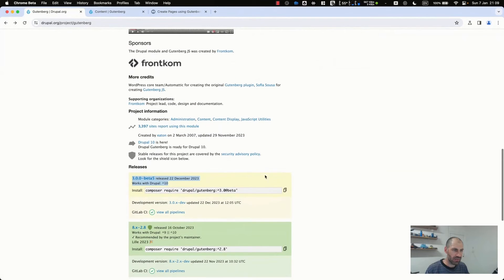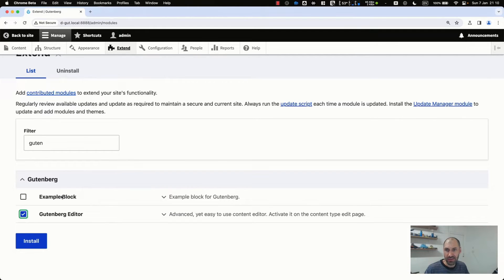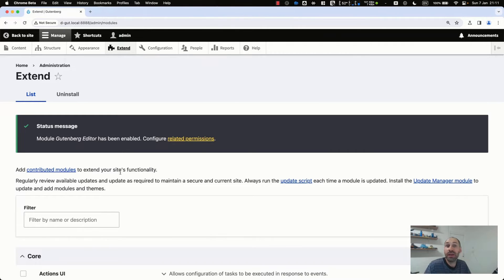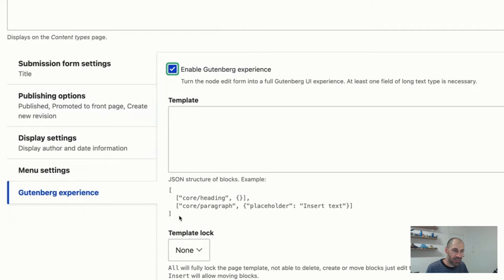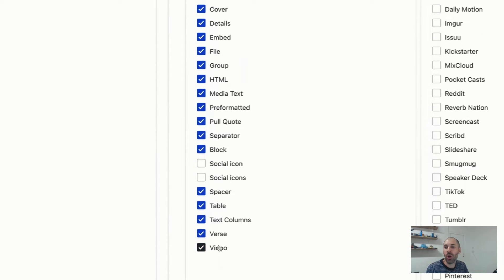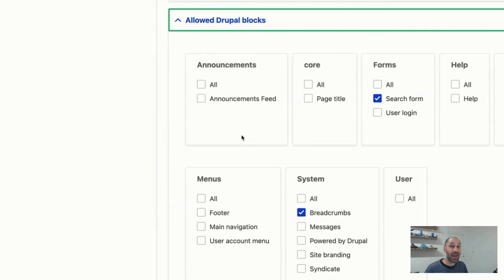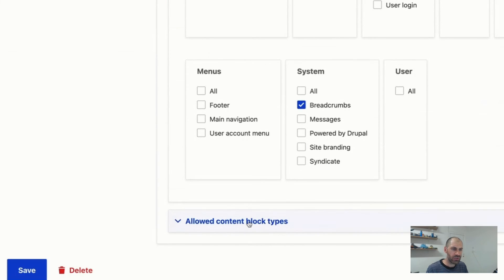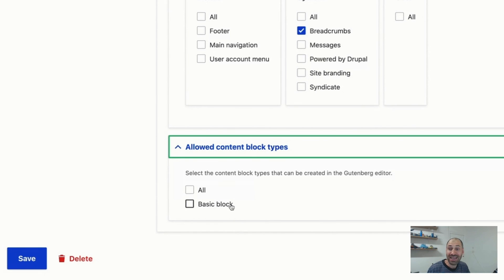Getting Started with Gutenberg in Drupal, 1.2: Install and Configure Gutenberg on Content Types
Learn how to install the Gutenberg module and configure the article content type.

➡️ Configure Gutenberg Editor

1. Download and install the Gutenberg Editor on your Drupal site. You can find the module by searching for "Gutenberg" in the modules section.

2. Once installed, configure the module for a specific content type. For instance, you can set it up for the "Article" content type.

Navigate to Structure  Content Types  Edit, and scroll down to locate the "Gutenberg Experience".

Ensure the module is correctly installed if you can't find this option.

3. Enable the Gutenberg Experience by checking the box. This activates the editor for your chosen content type.

4. Save the form once configured.

➡️ Customizing the Gutenberg Editor

1. Under the Gutenberg Experience settings, you will see the "Allow Gutenberg Blocks" option. These are the standard blocks that accompany the editor.

You can activate or deactivate these blocks based on your requirements. For instance, you can switch off blocks you know you won't use, like separators or videos.

2. The editor provides many embed options, like Twitter. You can turn these on or off to fine-tune and control what blocks are available to your editors.

3. Scroll down to the "Allow Drupal Blocks" section. Here, you can allow specific Drupal blocks to be embedded in the editor for reuse. This feature is particularly powerful when used with the Media module.

4. You can allow inline blocks to create any content block. Drupal's default installation profile provides you with a basic block, but you can create your blocks with custom fields and allow them to be embedded into the editor.

With the Gutenberg Editor, Drupal users can enjoy an enhanced content editing experience that offers greater control over content display.

Remember, the Gutenberg Editor is compatible only with content types; it currently does not support taxonomy terms.